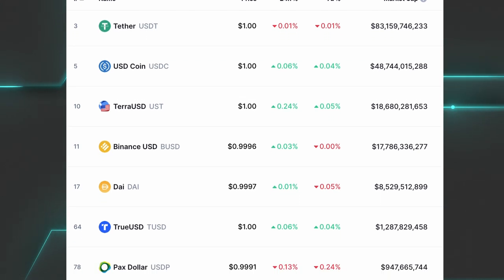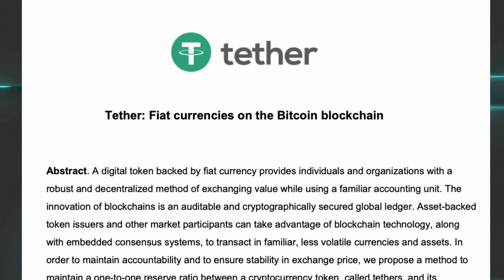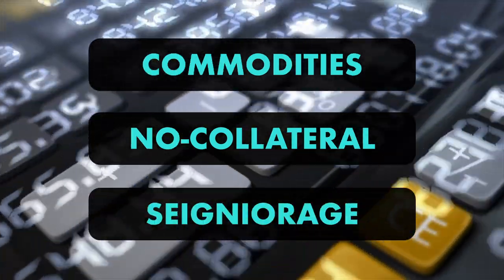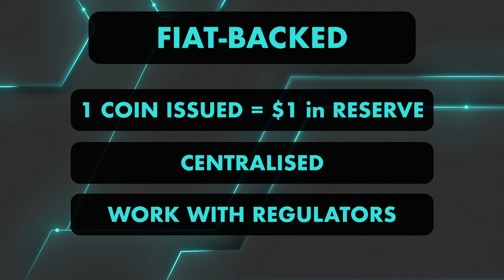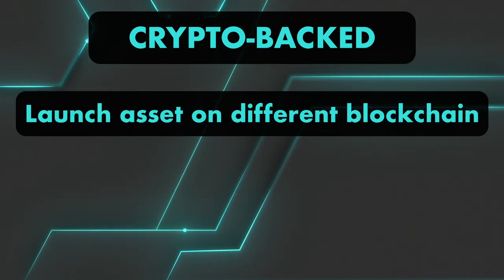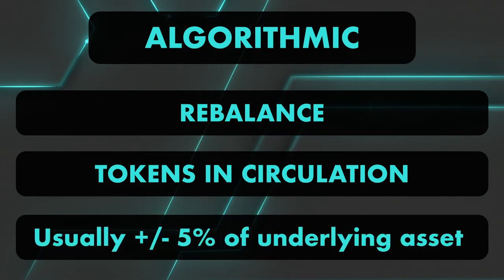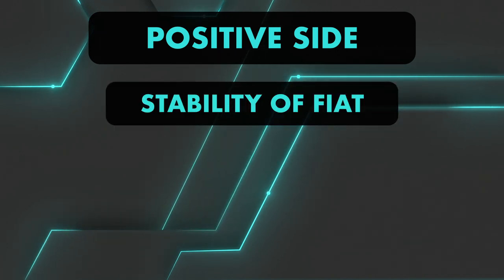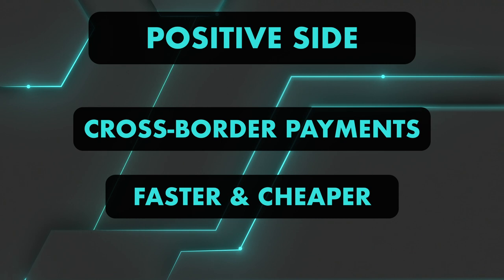3 Kinds of Stablecoins - Fiat / Crypto / Algo